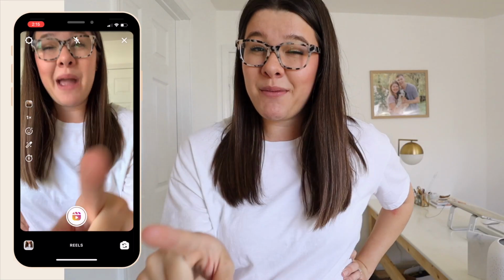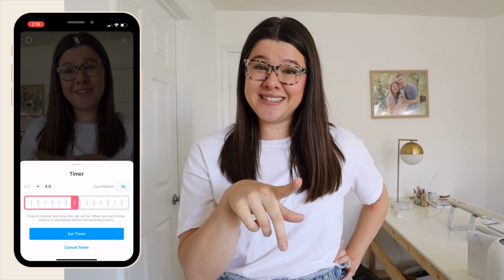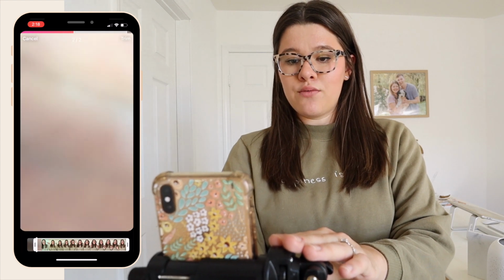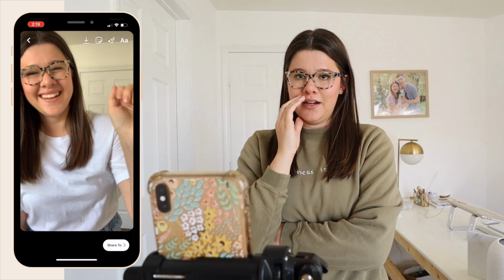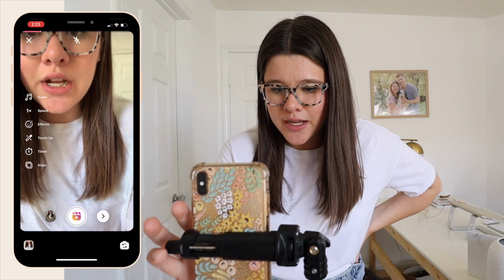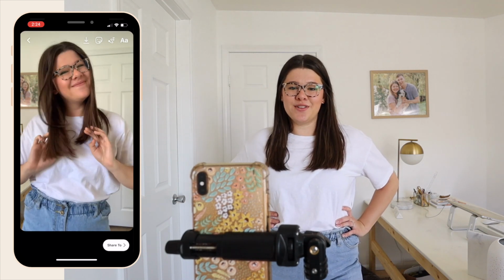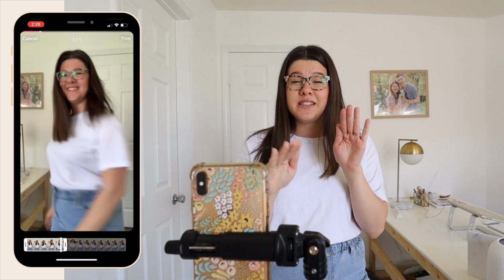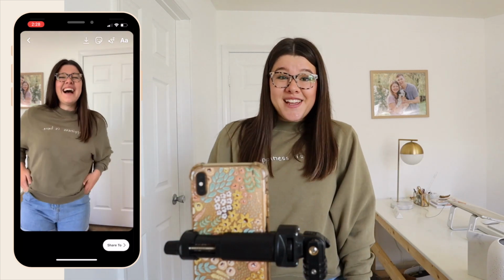EASY TRANSITIONS TUTORIAL for Instagram Reels: Screen Tapping, Snapping, & Spinning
Today we’re talking about transitions for Instagram Reels, part two! I was asked by my followers and students to talk about three more transitions, including swiping up, snapping, and spinning. All three of these transitions are typically for a quick change of clothes which is super fun. We’re going to dive right in, so grab your phone and let’s get started!

FREEBIES!

◦ HoneyBook!